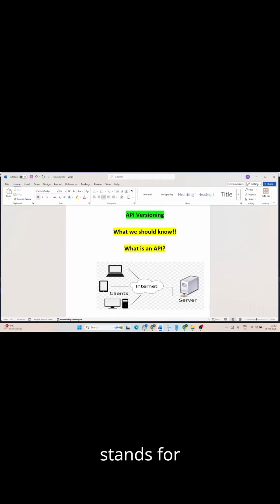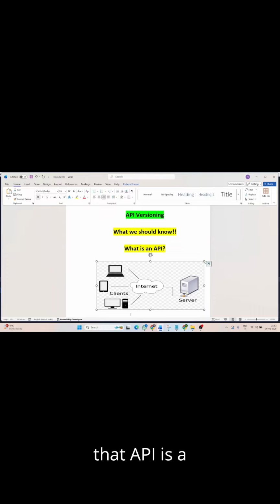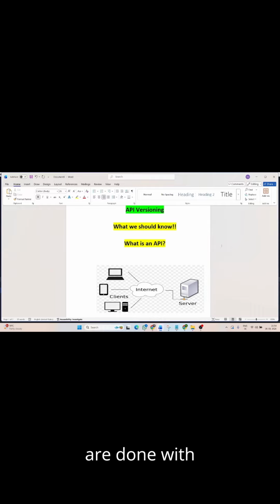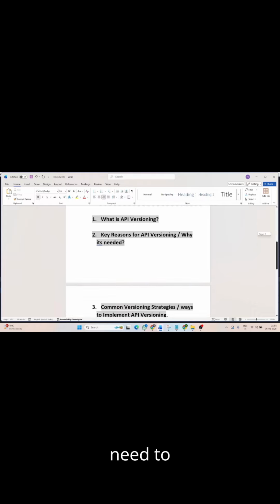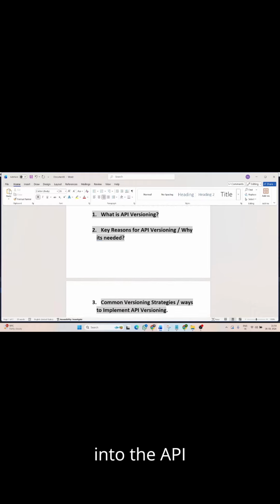Web Api and Versioning in .Net - Part1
Web API and Web API Versioning | C# | Net | FAQ | Asp.net Core  8 and 9, In this video I will be talking about Web Api and its versioning.